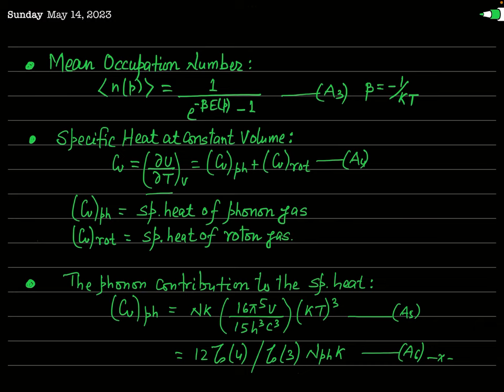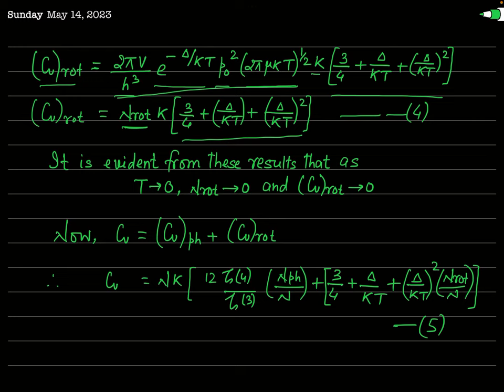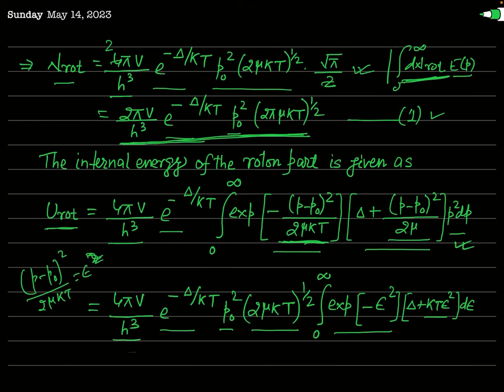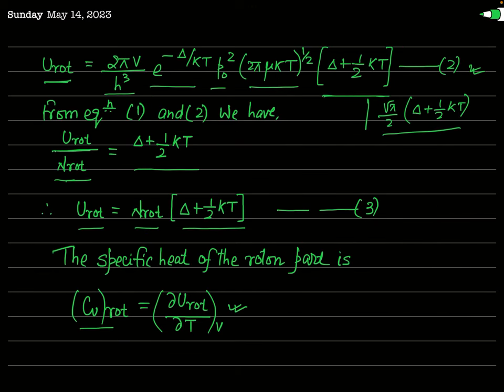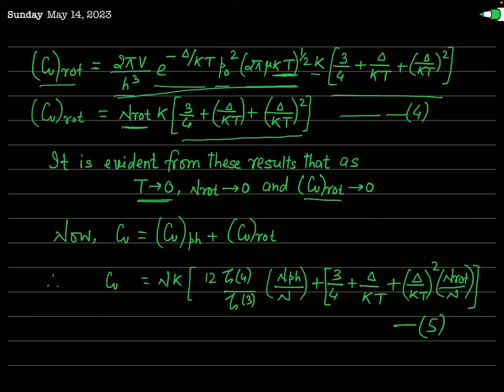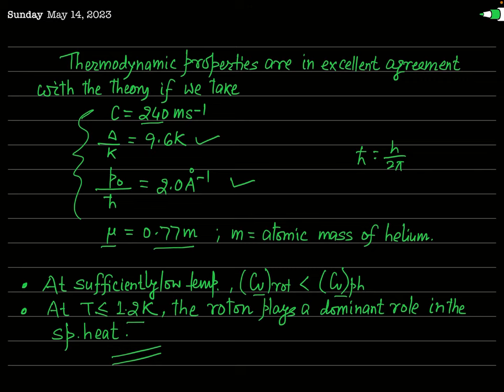Statistical Mechanics - B E Statistics : Landau Theory of Liquid Helium II - Computing (Cv)rot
In liquid helium II there are two excitations-phonons and rotons. These two excitations are assumed to be two parts of one and the same excitation energy-momentum curve E(p). Both phonons and rotons contribute to the thermodynamic properties of liquid helium II. At sufficiently low temperatures below 0.5 K, the contribution of phonons to the thermodynamic behavior of the liquid helium is predominating while above 1 K, the roton contribution is relatively more important. Here the contribution of rotons to the specific heat of liquid helium has been discussed.